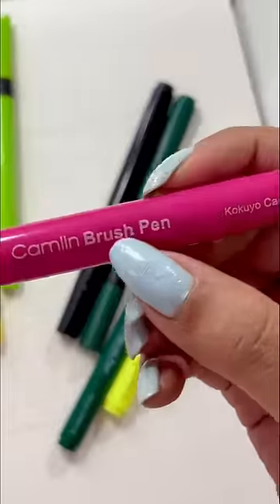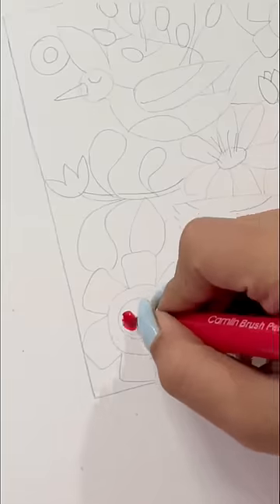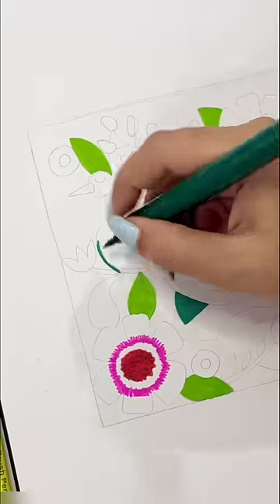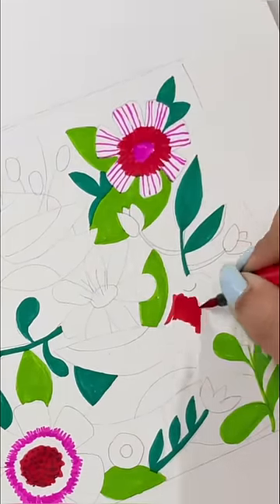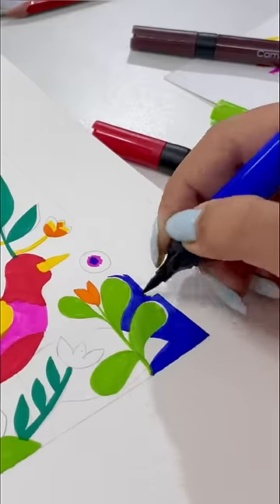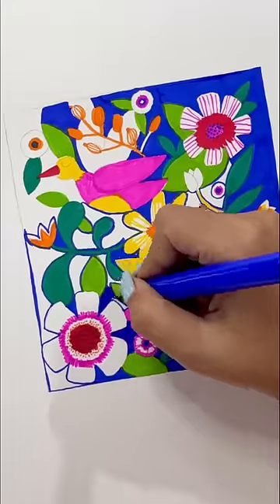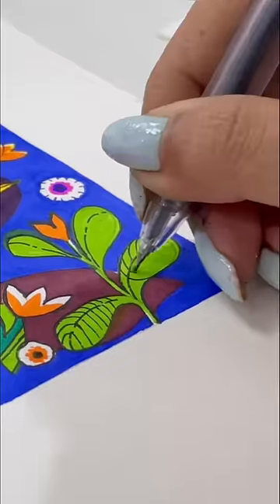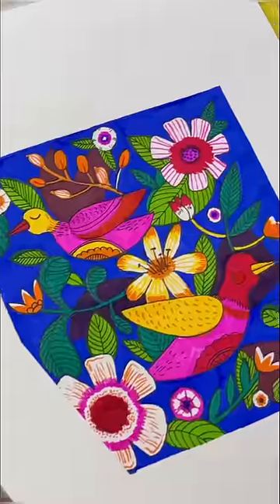Art Using Sketchpens? 😱